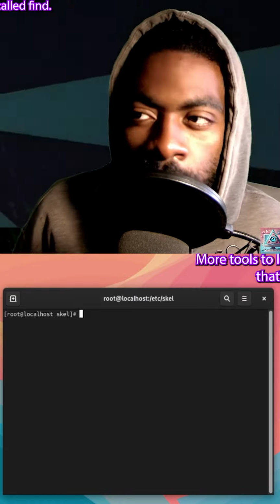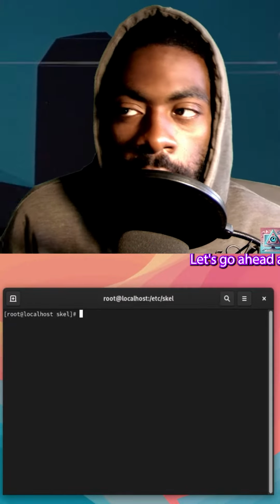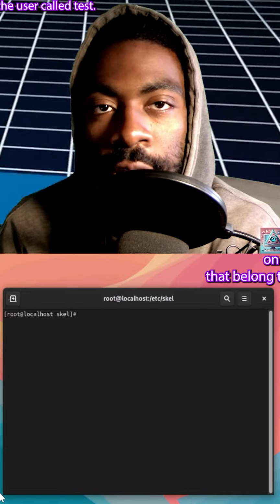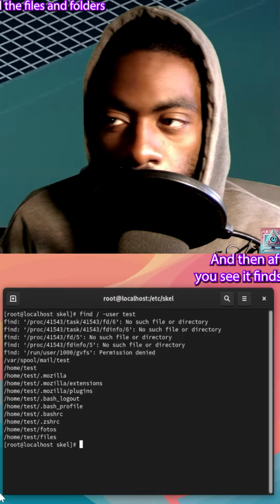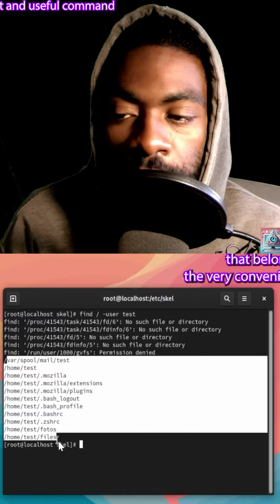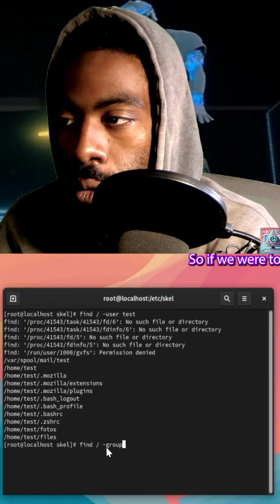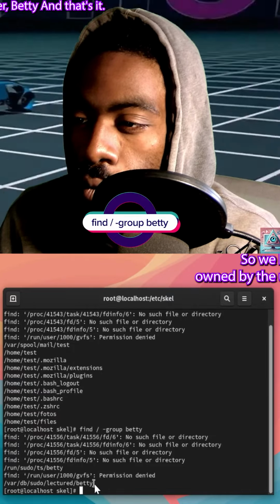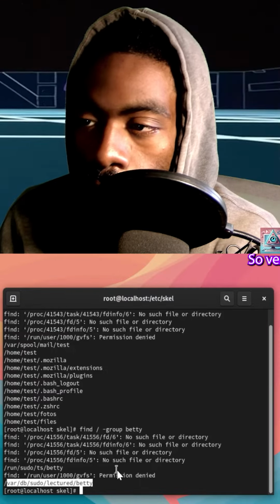How to "find" files on linux systems?